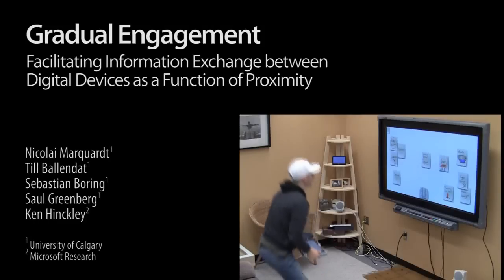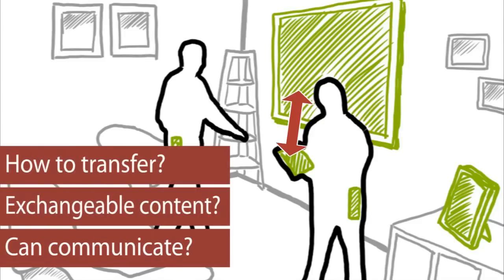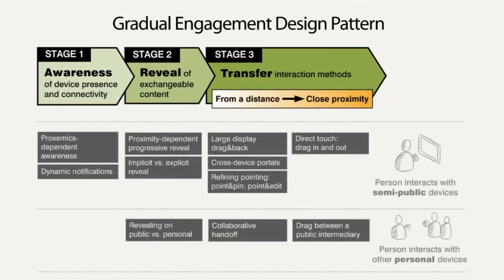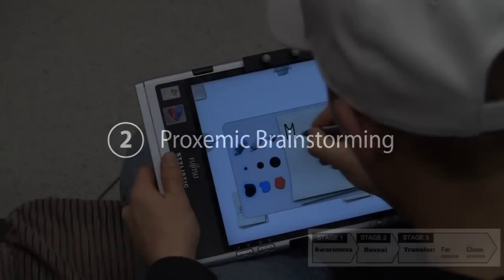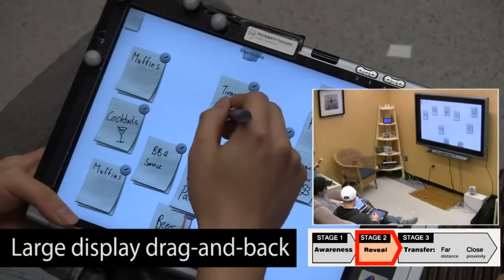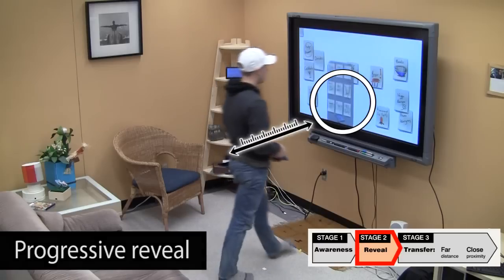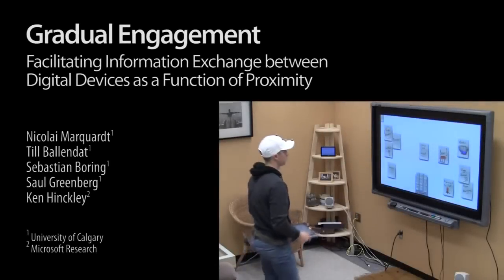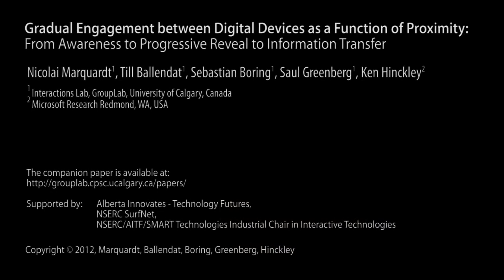2012 Summit Student Video Competition -- Gradual Engagement -- Nicolai Marquardt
The increasing number of digital devices in our environment (e.g., smartphones, tablets, large displays) enriches how we interact with digital content. Yet, cross-device information transfer -- which should be a common operation -- is surprisingly difficult. One has to know which devices can communicate, what information they contain, and how information can be exchanged. To mitigate this problem, we introduce the gradual engagement design pattern that describes how we can design device interfaces to gradually engage the user by disclosing connectivity and information exchange capabilities as a function of inter-device proximity. In particular, these capabilities flow across three stages: (1) awareness of device presence and connectivity, (2) reveal of exchangeable digital content, and (3) interaction methods for transferring digital content between devices tuned to particular distances and device capabilities. The video demonstrates the application of this design pattern via a series of interaction techniques that flow across the various stages of gradual engagement.